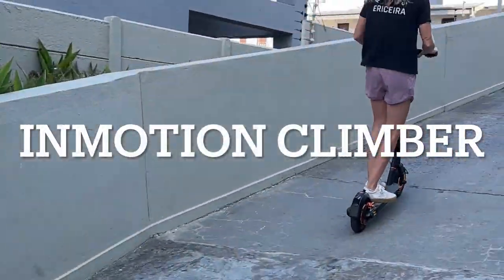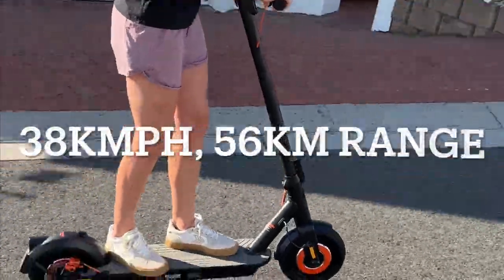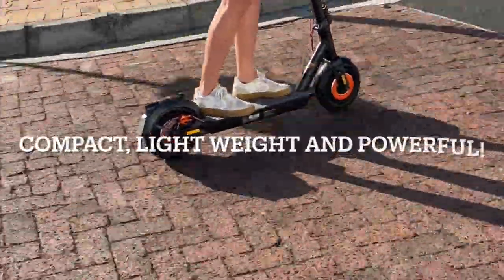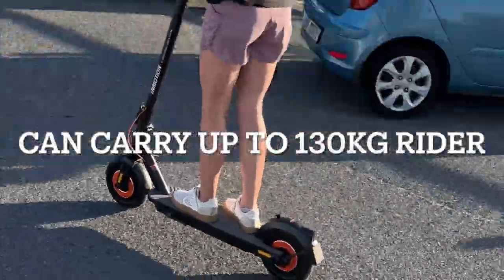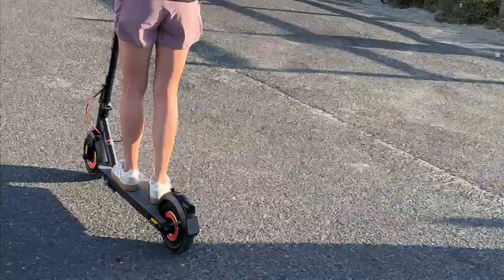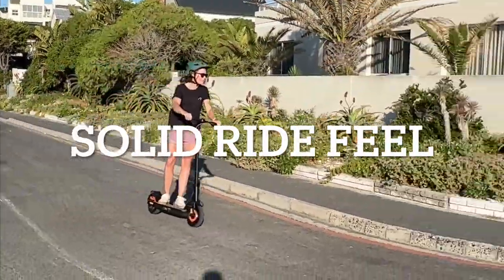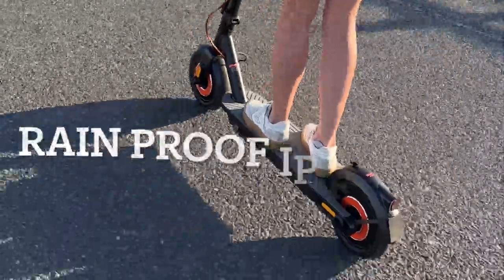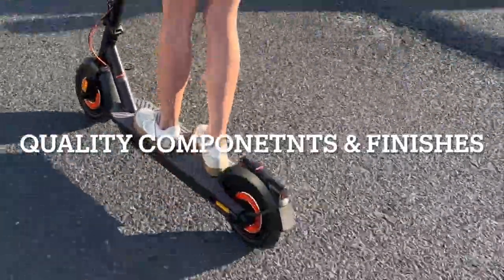Inmotion Climber short action video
Peak at the Inmotion Climber E scooter in action. Compact and light electric scooter with the performance, power and speed of bigger heavier scooters. It is fun to ride and has that Inmotion top quality feel and look. Nice attention to detail with aspects like all wiring being embedded within the tubes of the scooter, giving it a clean, sleek appearance